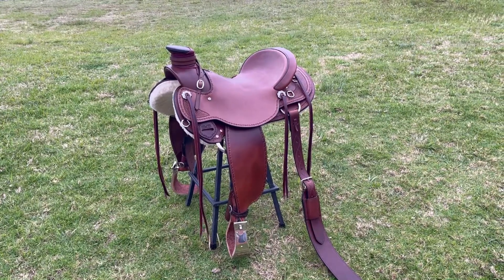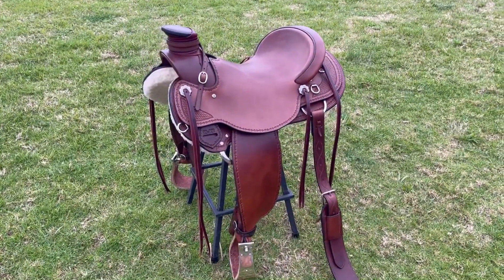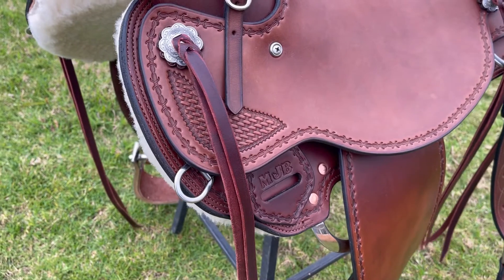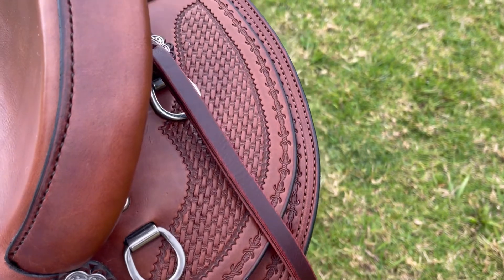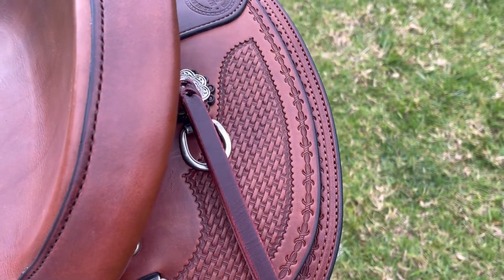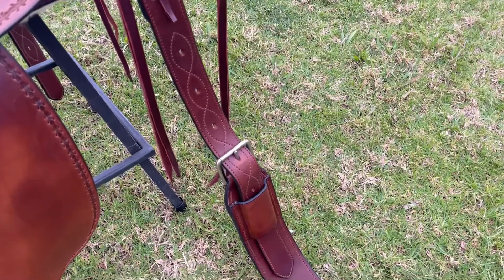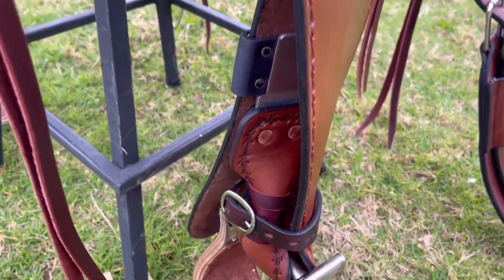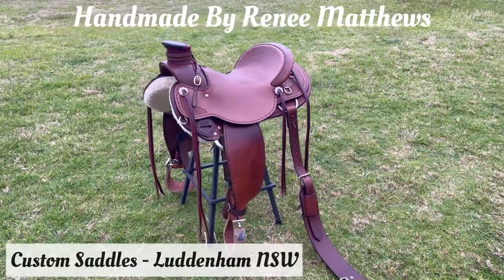MICHAEL’S Wade Saddle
Handmade By Renee Matthews. Luddenham NSW